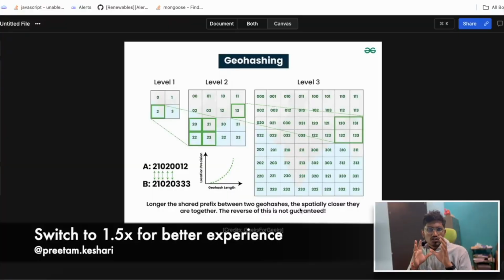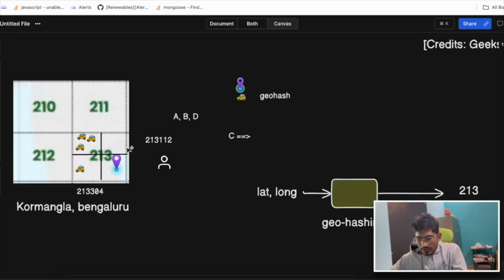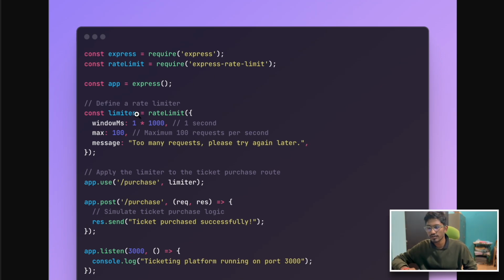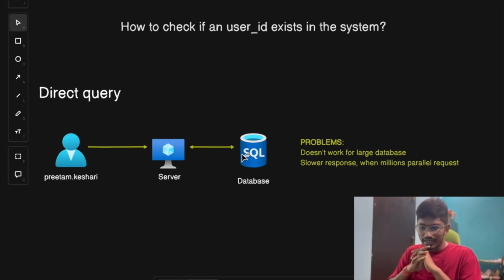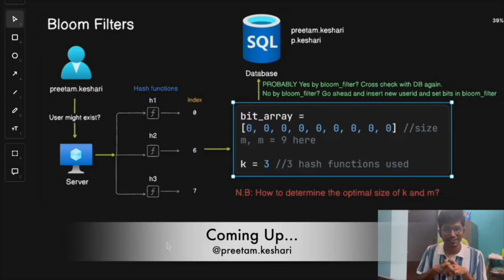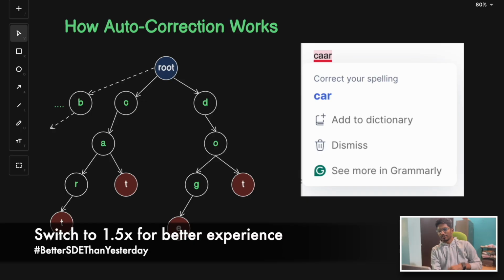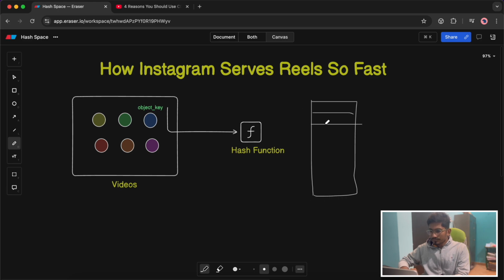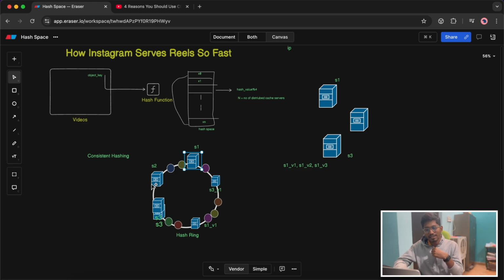System Design Interview : 5 Must Know System Design Algorithms with Code Examples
5 Must-Know System Design Algorithms with Code Examples for interview!

In this video, I explain 5 essential algorithms every software engineer should master for building scalable and efficient systems. Perfect for system design interviews and real-world projects!

Topics Covered:
Geohashing & Quadtree – Efficient geospatial data indexing and spatial partitioning.
Bloom Filters – Memory-efficient data structure for quick membership checks.
Consistent Hashing – Load balancing and scaling in distributed systems.
Trie Algorithm – Fast prefix matching and retrieval for autocomplete and search.
Leaky Bucket (Rate Limiting) – Managing API traffic and preventing overload.

Includes clear explanations, real-world use cases, and hands-on code examples!

0:00 Introduction
0:26 Geohashing & Quadtree
20:05 Leaky Bucket (Rate-limiting)
37:14 Bloom Filters
51:32 Maths Behind Bloom Filters (Optional)
1:04:08 Trie
1:14:02 Consistent Hashing